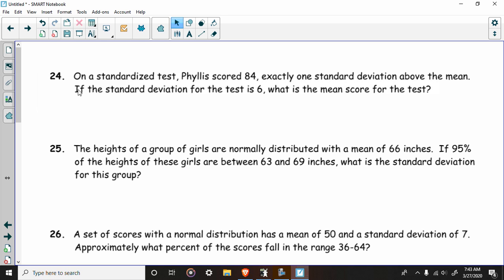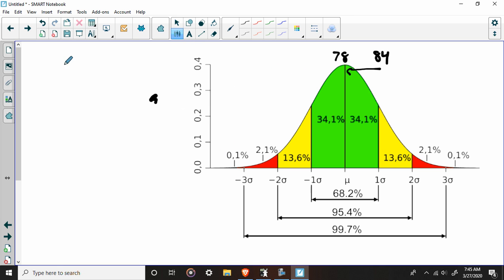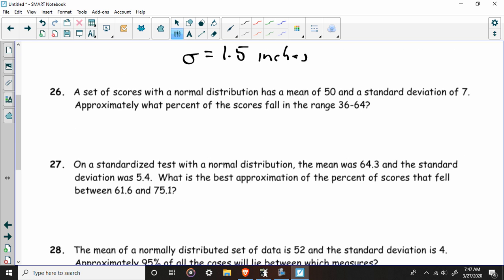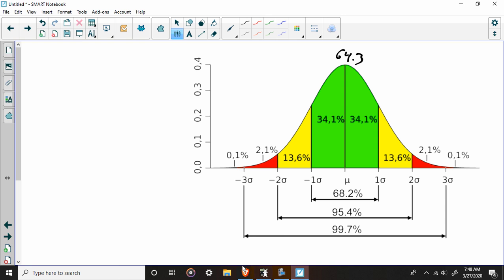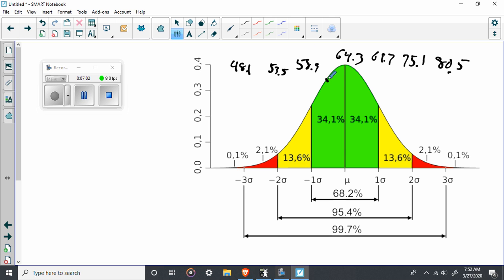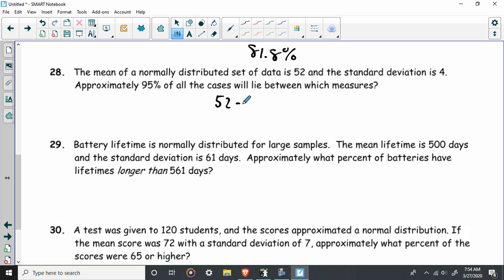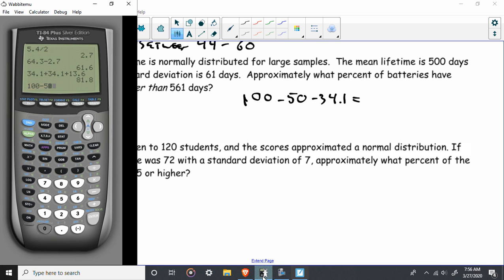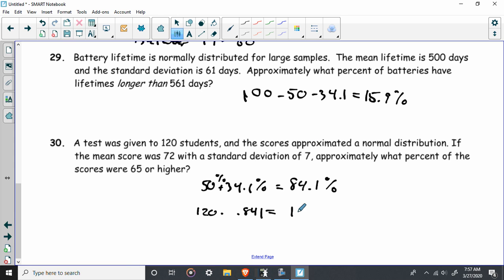Standard Normal Distribution Part V Final